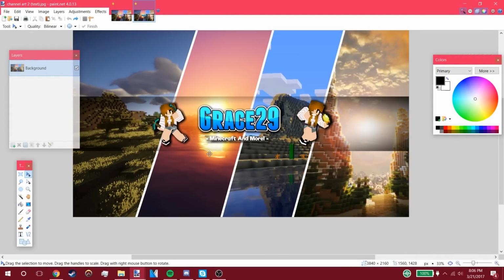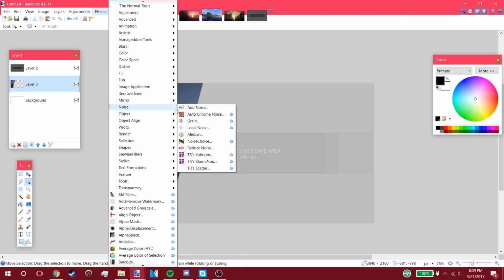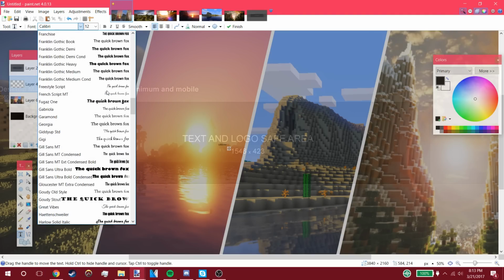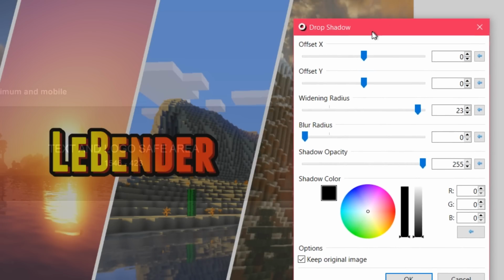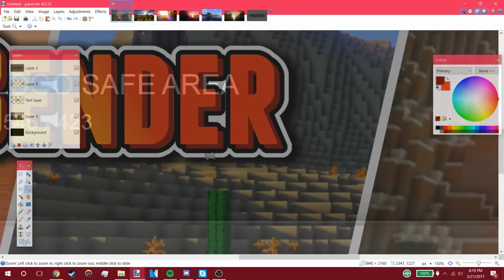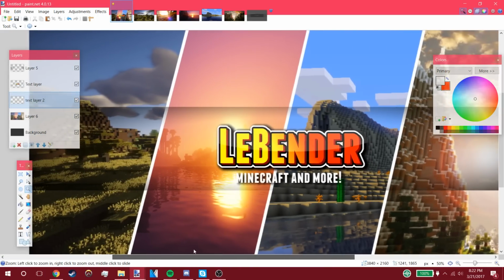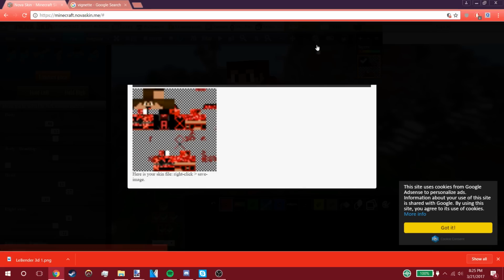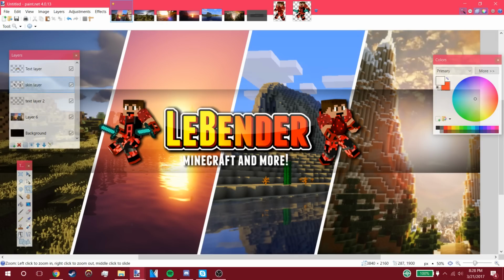How To Make an AMAZING Minecraft YouTube Banner in Paint.net for FREE! (No Photoshop or Cinema 4d)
Hey, guys! My name is LeBender and today I am going to be showing you how to make your very own Minecraft YouTube banner for free in paint.net!

⍟MUSIC⍟

-LB